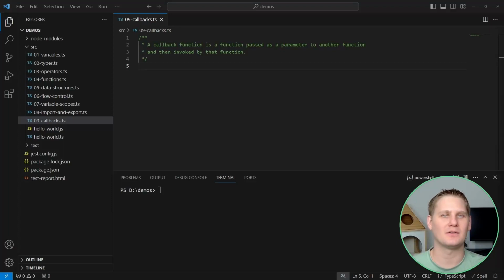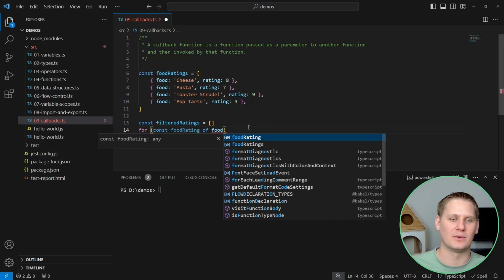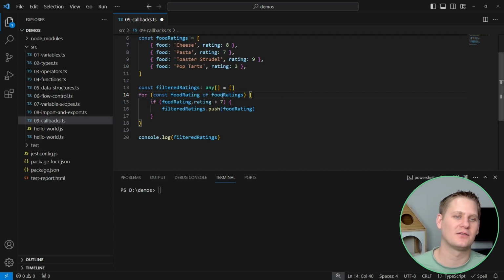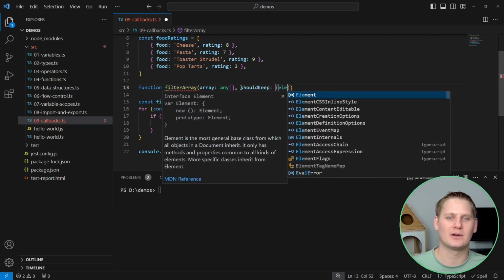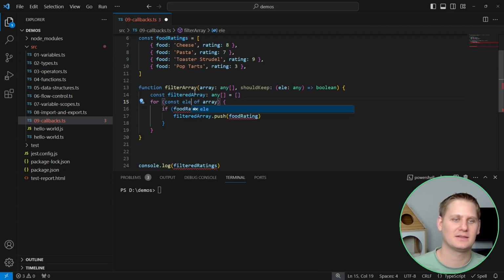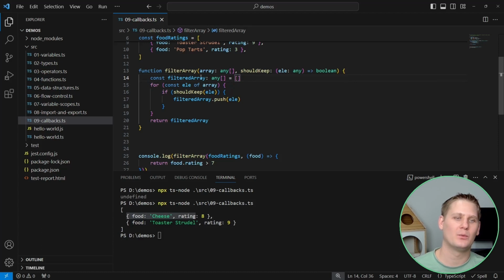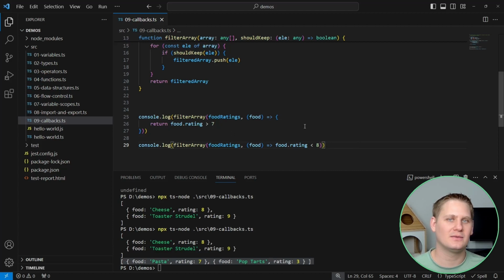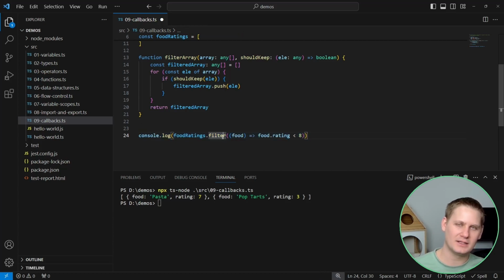TypeScript Fundamentals #12 - Callback Functions